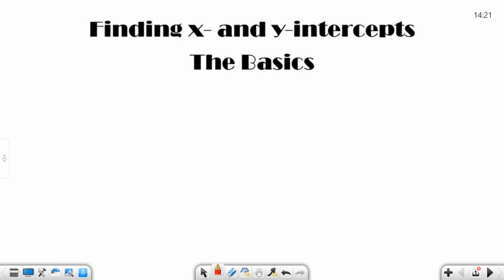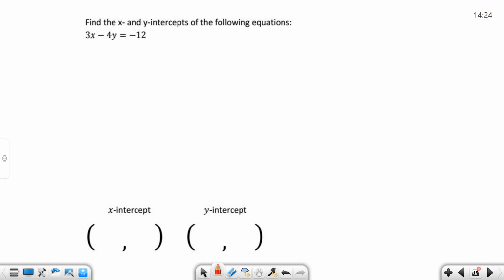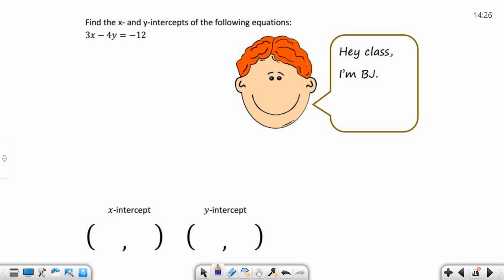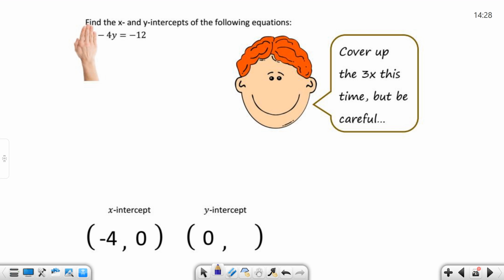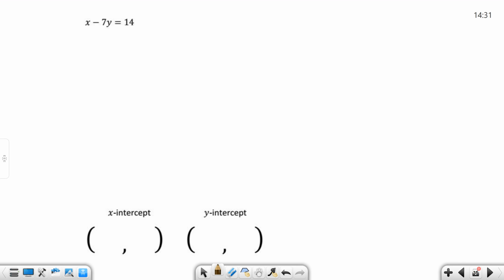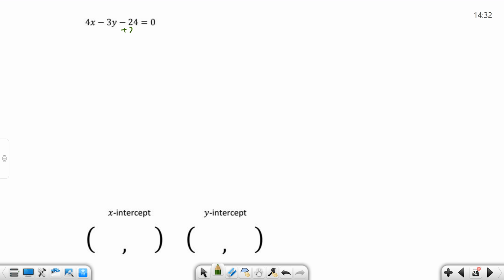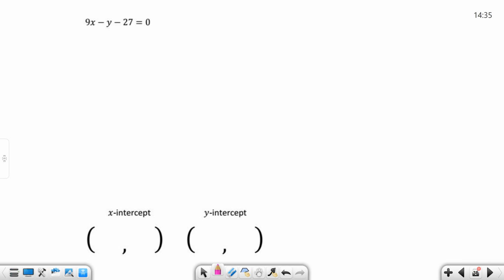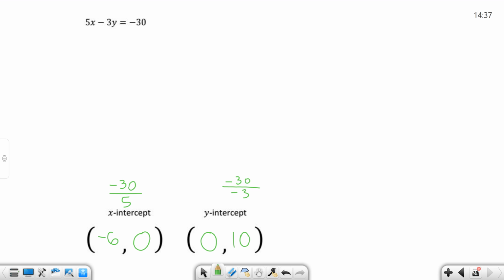Finding x and y Intercepts The Basics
This video introduces students to finding x- and y-intercepts when given a line is standard form or in general form.